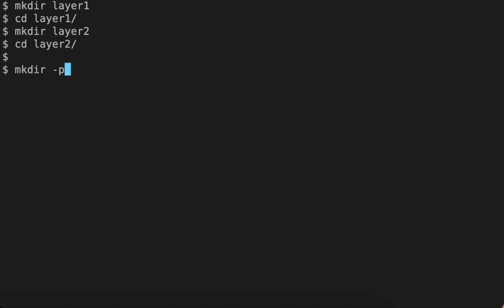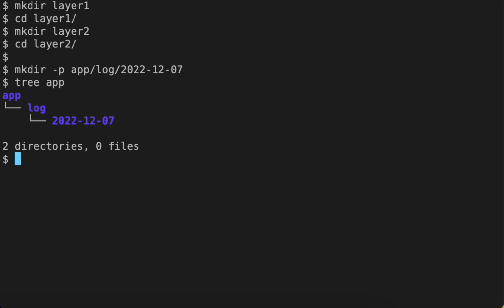How to create nested directory in a single command? (recursive mkdir) | Linux command: mkdir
Are you tired of creating and entering the directory you created only to create another one? And do the same thing again for another depth? Watch this video to learn how to use the mkdir command to create nested directories in just one line.